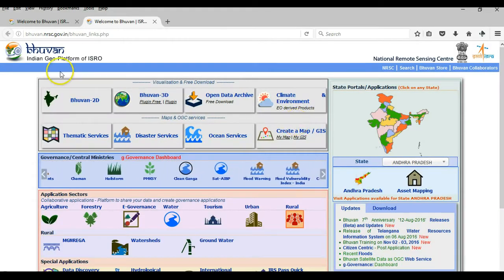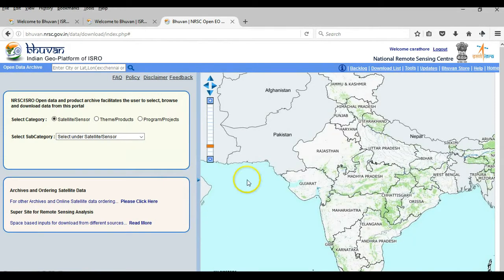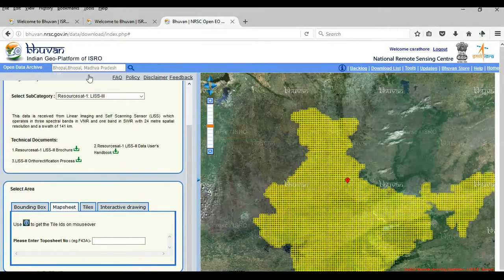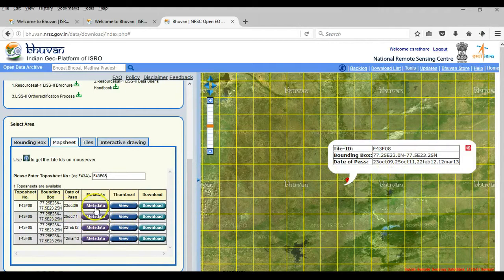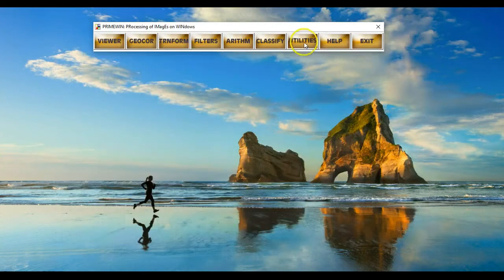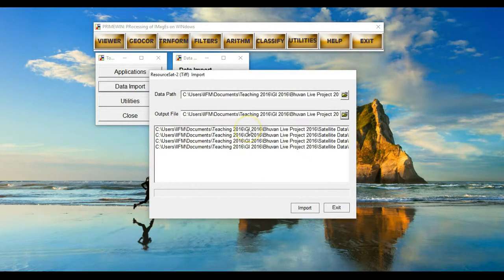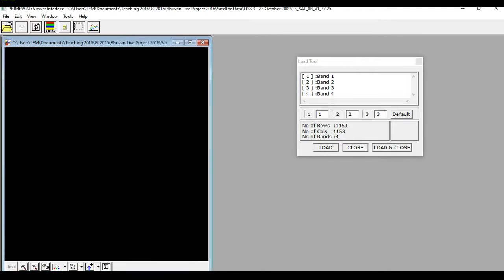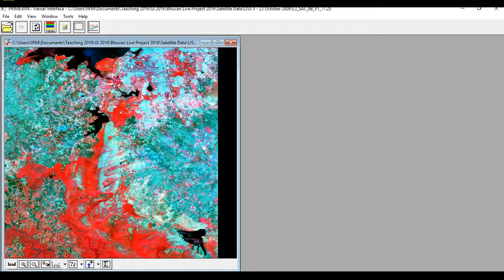Lesson 2 - Downloading Free IRS Satellite Data from Bhuvan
This lesson by Professor Chinmaya S Rathore demonstrates how to download free Indian Remote Sensing Satellite Imagery for India from the Open Data Archive at the Bhuvan Geoportal.